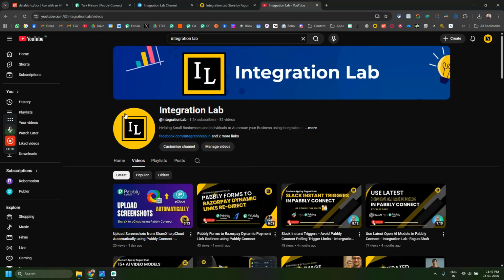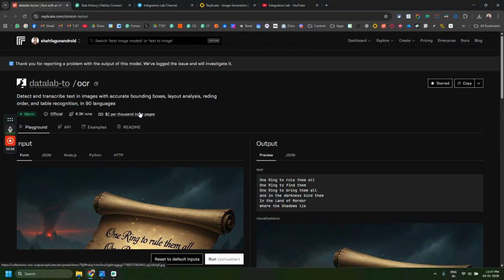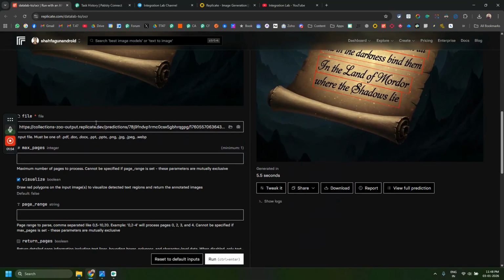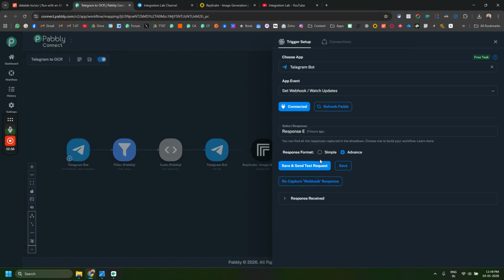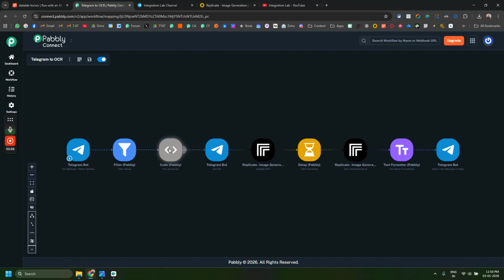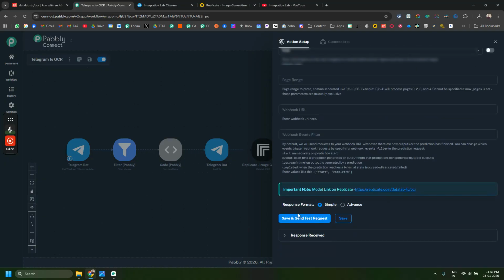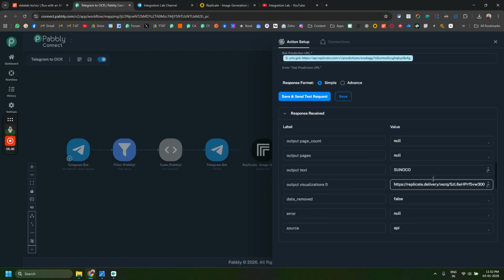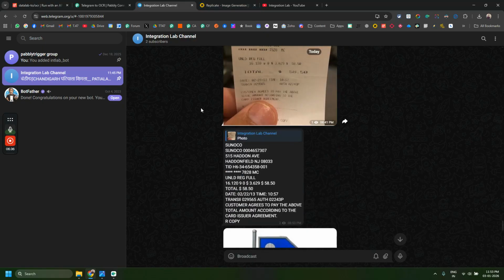Datalab OCR - 90 Languages Support - 1$ for 500 Pages - Pabbly Connect Automation - Integration Lab